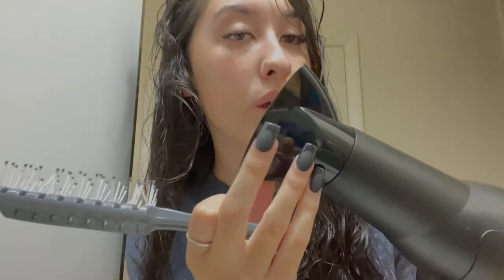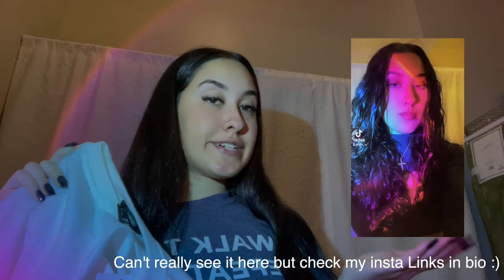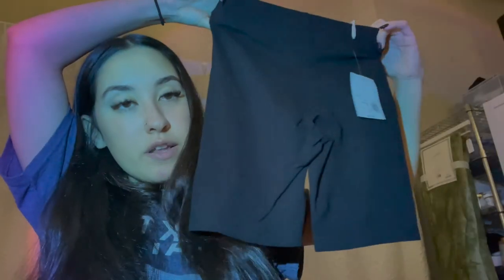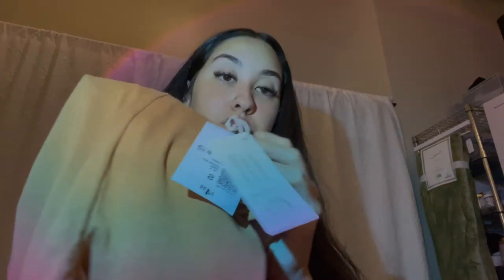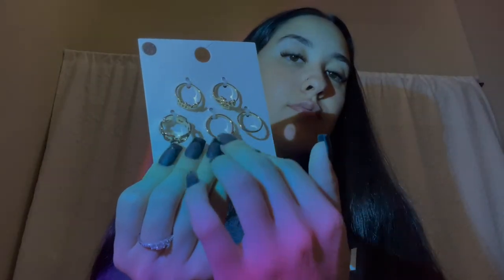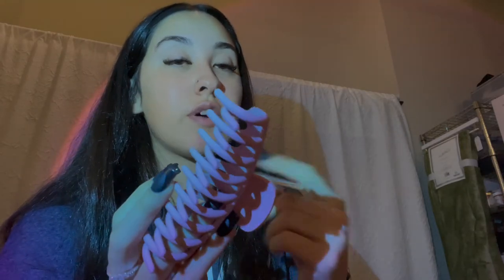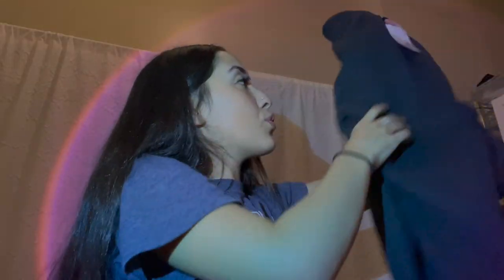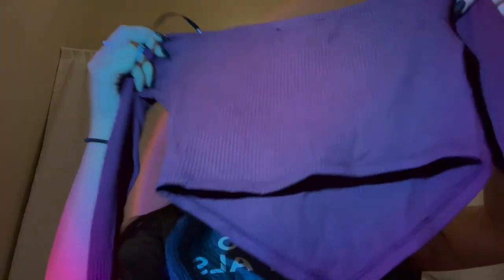GRWM for an Herbalife LDW event | Lashes & Shopping +vlog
WASSUP DOLLS

I just wanna let you know you're amazing. There's no better time or place than to be here right now and if you needed a sign this is it. you are living such a beautiful life and you will do great things. Sending you love and blessings!
drink some water & have a snack bc you deserve it.

I had lots of fun this entire trip and it encouraged me to take chances with getting out of my comfort zone! I hope you like the editing, I worked so hard on it and can't wait to see my videos grow. I hope you'll grow on this journey with me. Much love

have a great week! xoxo